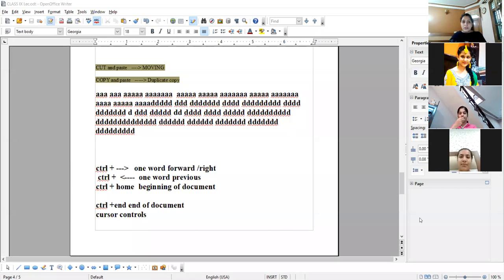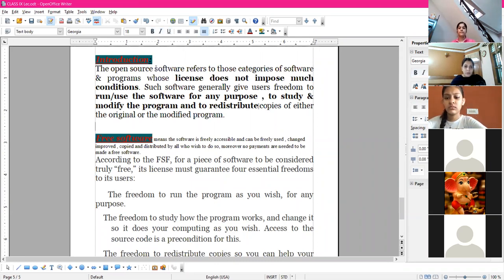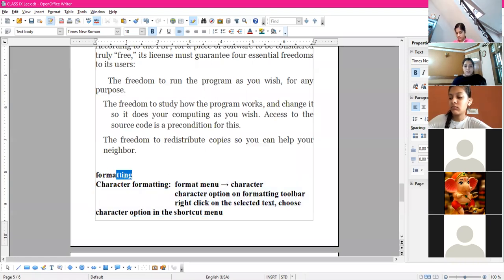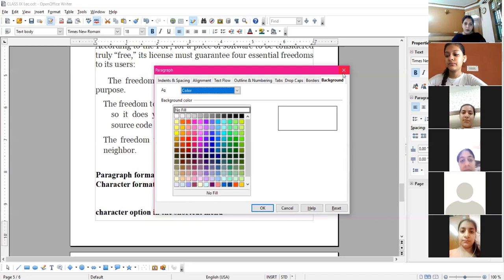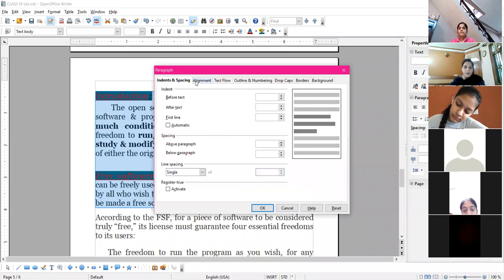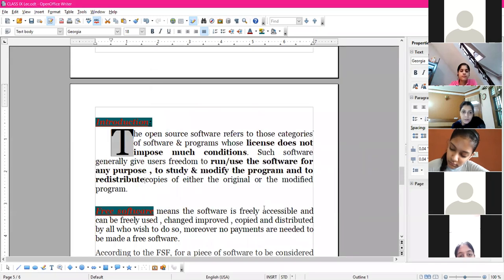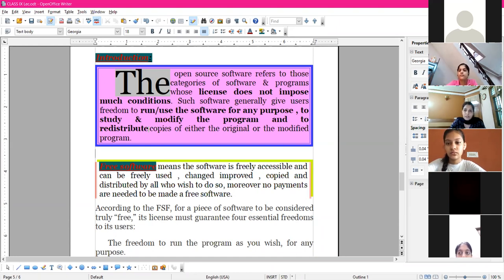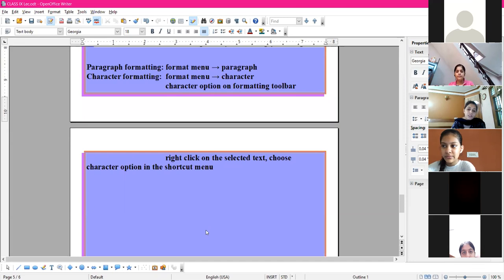24-7-21_Class IX B_COMPUTER